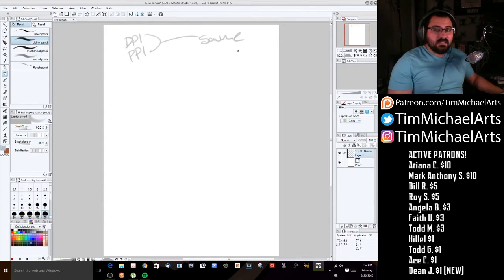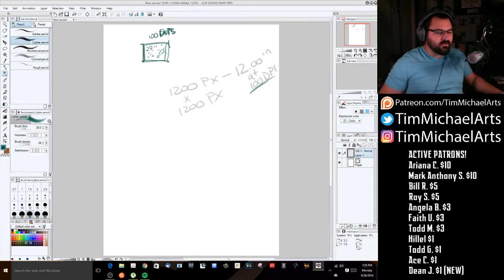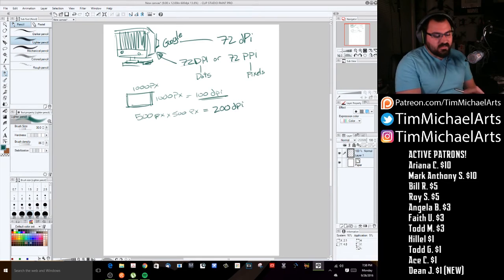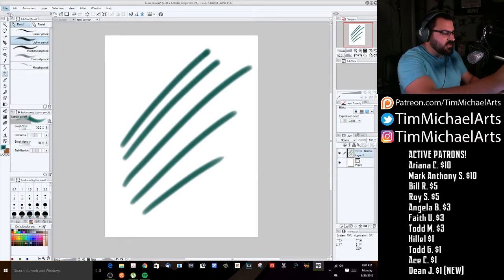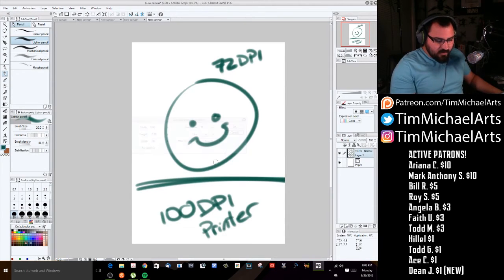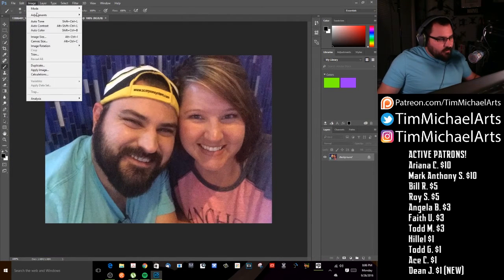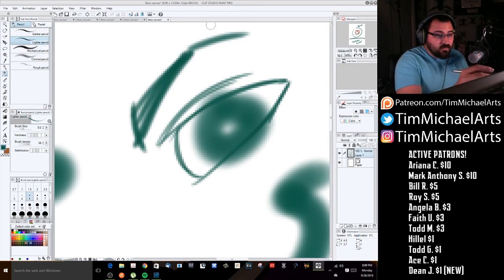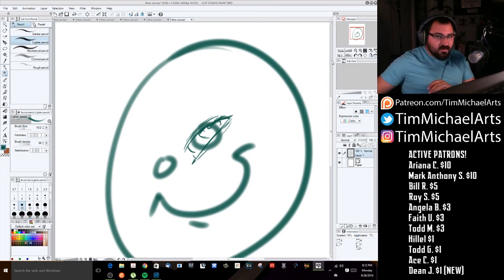Tim Michael - What is DPI? What is PPI? Answered Here...